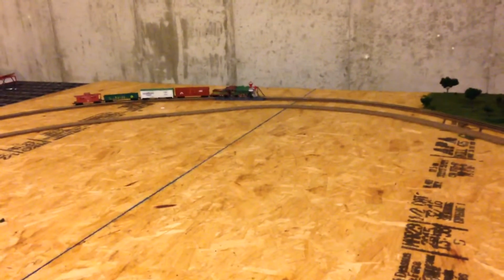Rapids trains episode 9 we got power!!!!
In this video I show you the finished first loop and sum train action.